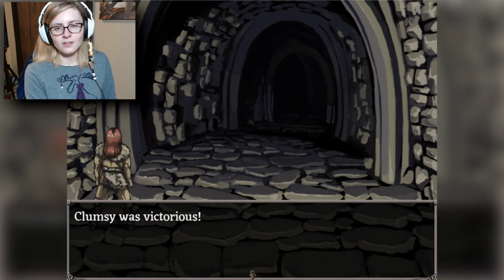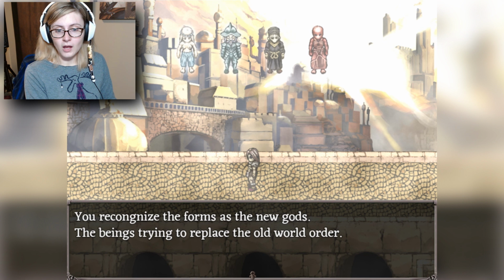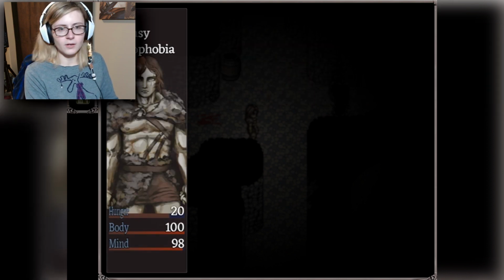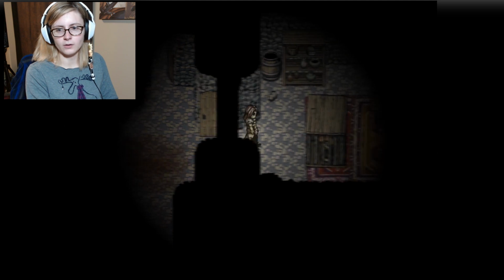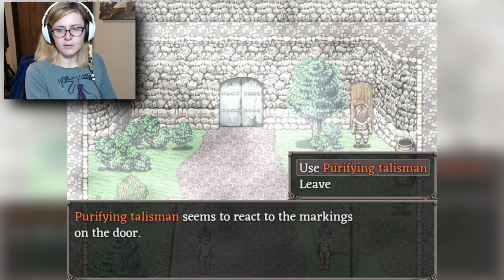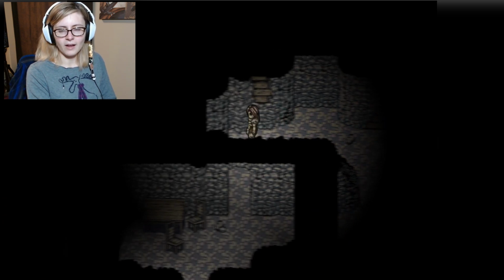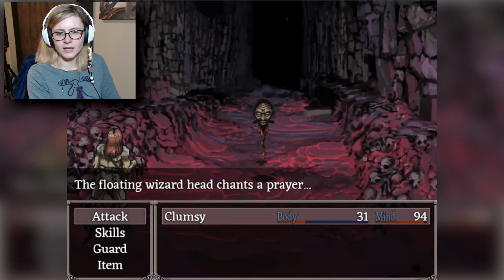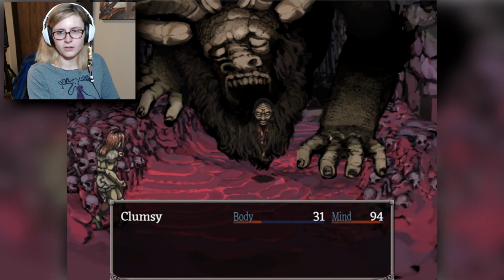This Game is CRAZY 😵 ♡ Fear & Hunger V1.1.2 ♡ Part 1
Fear & Hunger is a chilling, macabre horror rouge-like indie game developed by game dev orange~ on itch.io and steam. It is in its full release of version 1.1.2 currently, and is only $8 if you want to play it yourself! There are so many mysteries, strategies, and trial and error secrets hidden in this game that I'm keen to uncover. Let's play Fear and Hunger and figure out what the game has to offer, together!

REMEMBER TO DROP A LIKE MY LOVELIES 👍

🌎 Video Subtitles/CC:

English

I (Lovely Leckakay) record, edit, title, tag, write, publish, optimize, and make thumbnails for all my videos & streams unless otherwise mentioned.